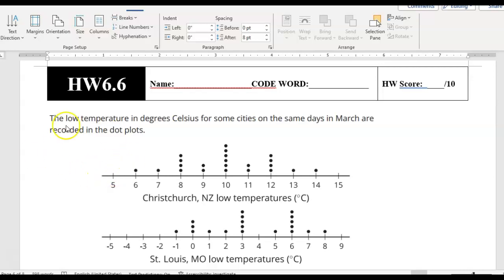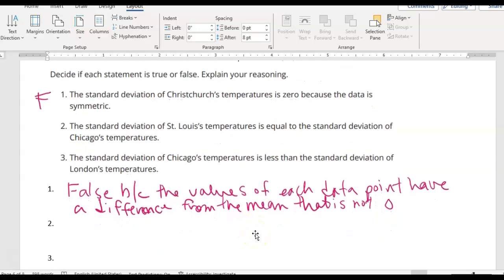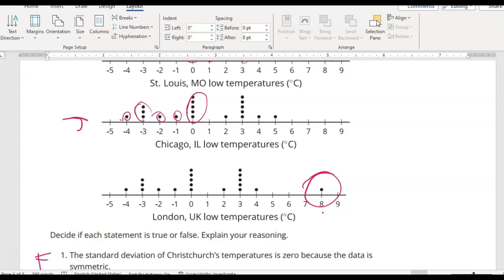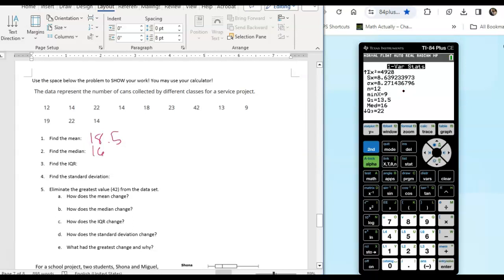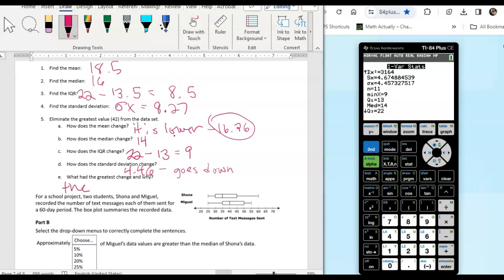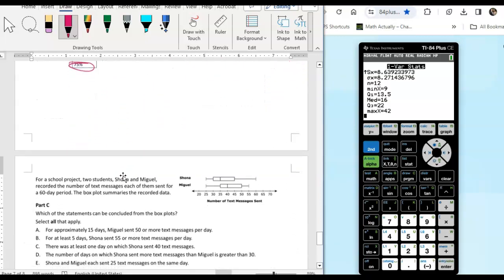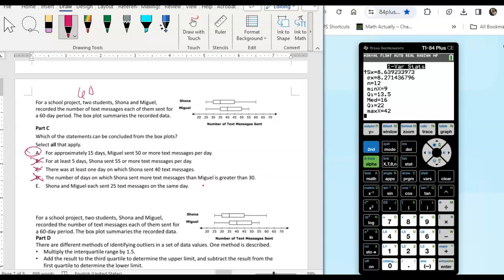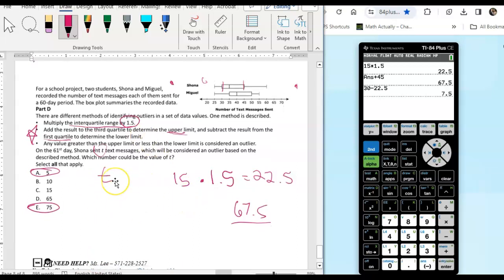HW 6.6 ~ Standard Deviation